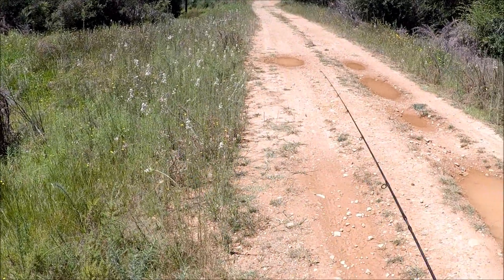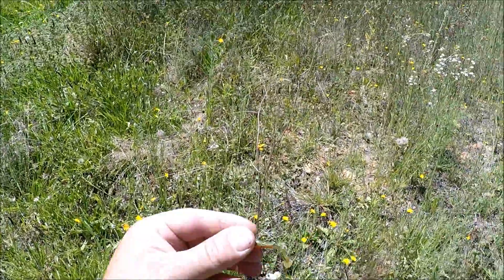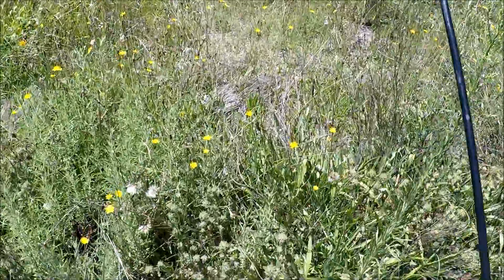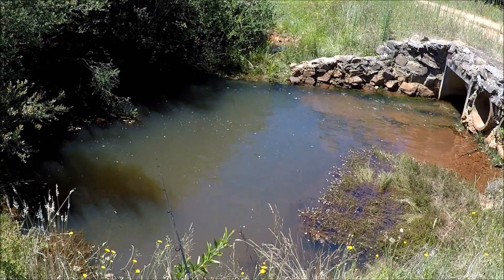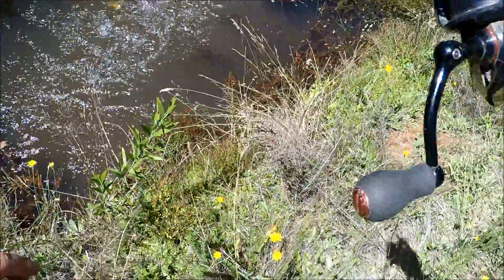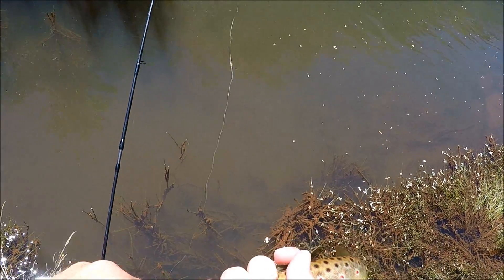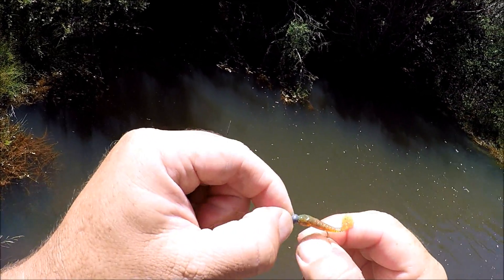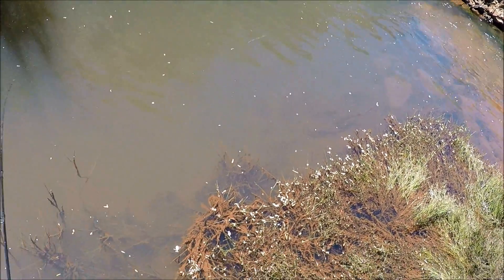Super Stealth Brown Trout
In small clear waterways, a super stealth like approach is often required when trout fishing, especially if it is brown trout that you are after.
I have fished in this particular location before, and have always approached it the same way, nice and very very quiet.
Although this creek has a few rainbow trout in it was well as brown trout, it is only ever wild brown trout that I see in this particular hole.
Due to the dense vegetation of each side of the stream, access to this creek is extremely limited and difficult meaning it is practically untouched for much of it's length so there must be brown trout in the by the millions.
 A part of the super stealth approach to fishing for brown trout is to use a very small, natural coloured lure, and they do not come much more natural than the tine 1" Strike Tiger micro minnow. What an absolute ripper of a soft plastic!